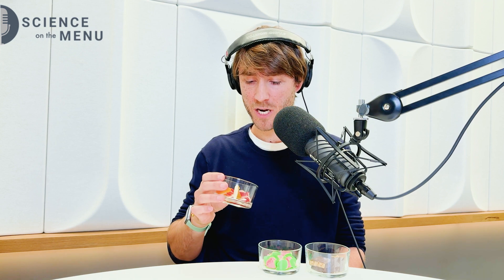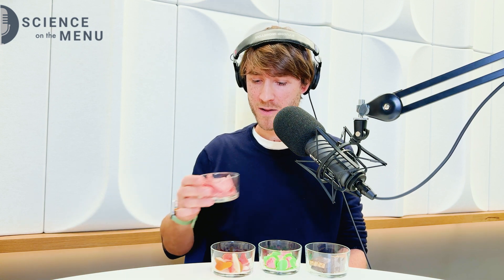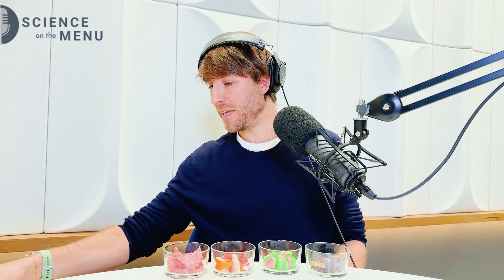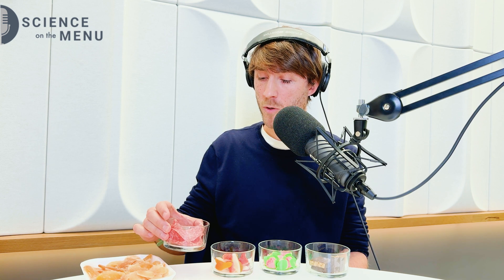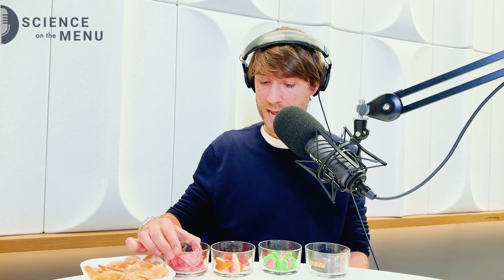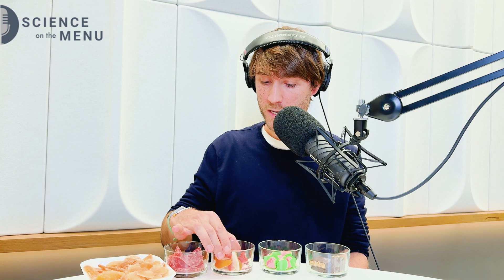Food additives: Can I have your E number? Ep. 23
Reading the food packaging and wondering what all those numbers are? Or what purpose food additives serve today? Join us as we take some foods off the shelves to investigate in this episode of Science on the Menu!

Leave your feedback and let us know what your think about our podcast

Subtitles are available in English. Click on the setting button to select your preferred language subtitles and then click on “turn on captions” button in the lower right hand corner of the screen.